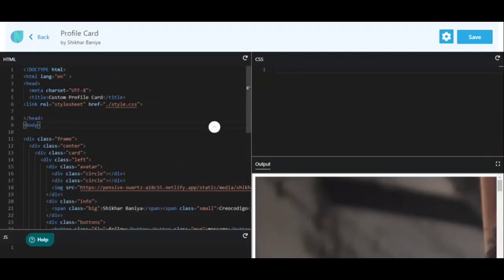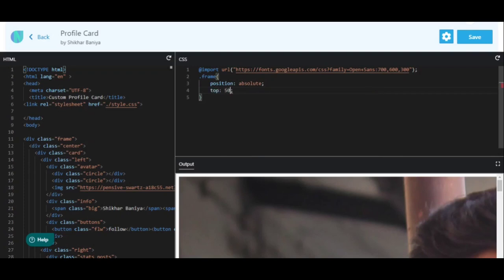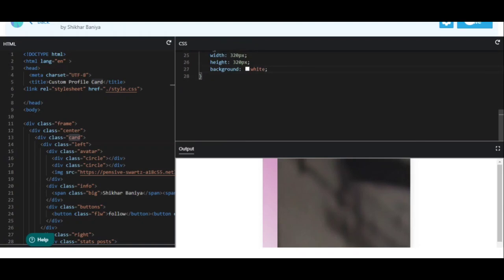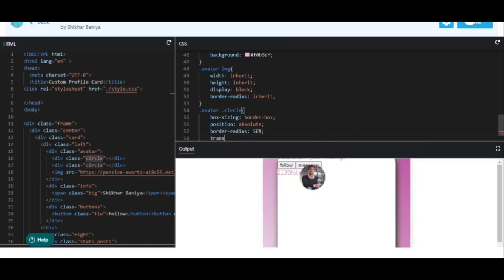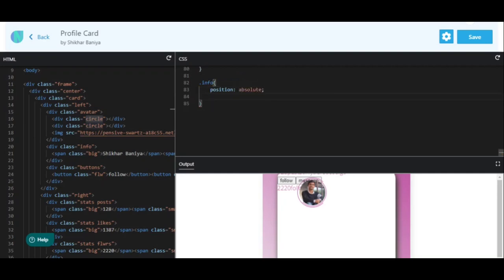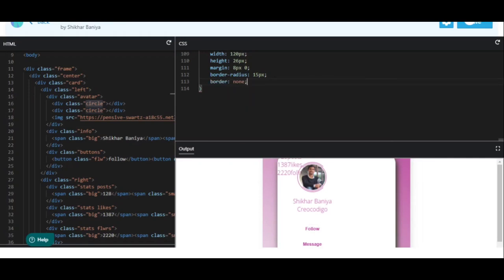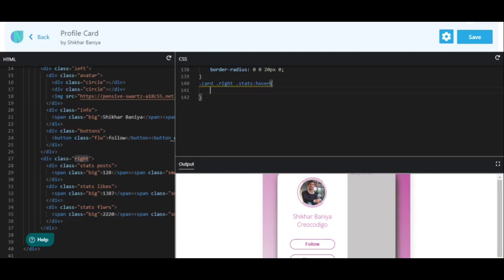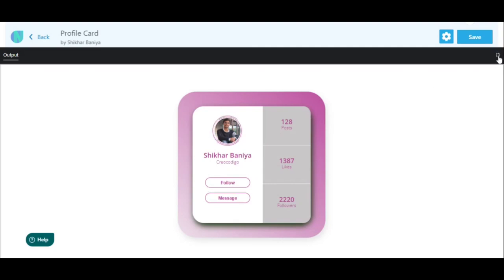How to create Profile Card in HTML and CSS | CSS Miniproject | Profile Card UI | Web Design